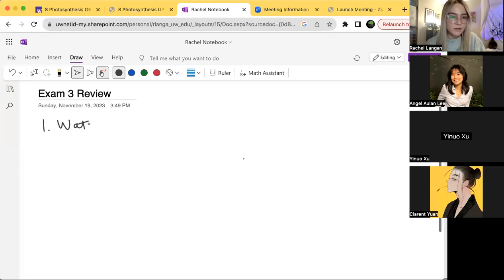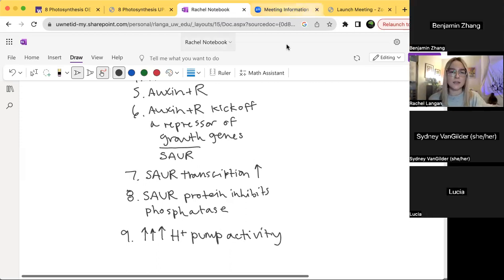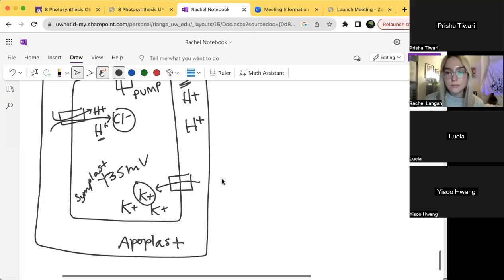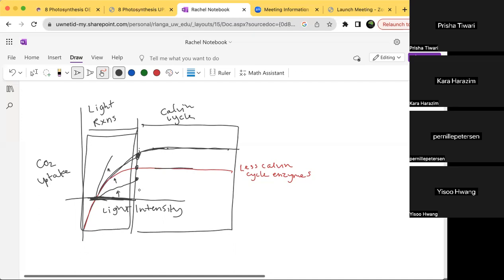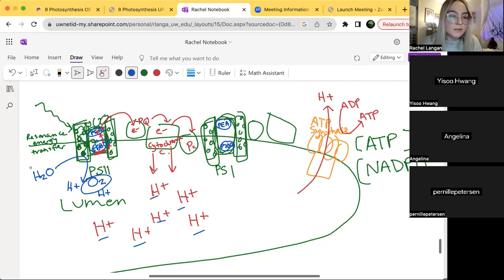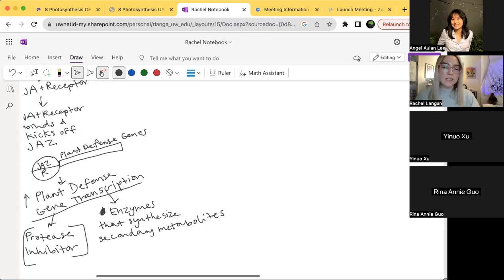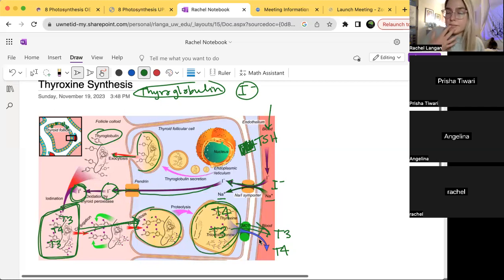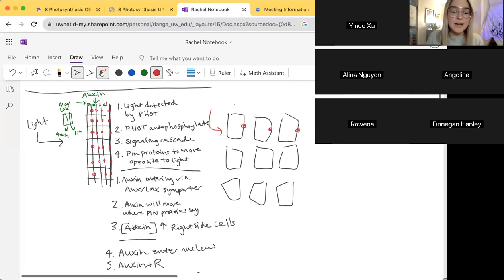Rachel Exam 3 Review